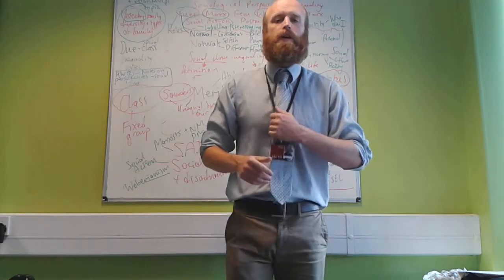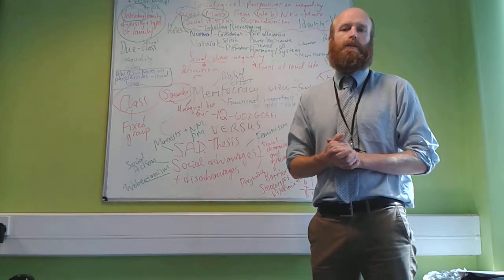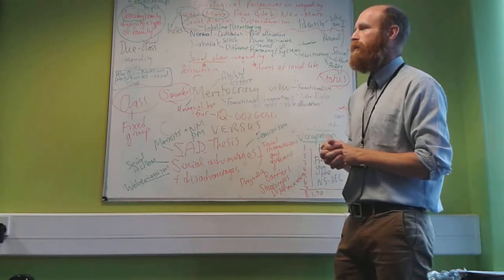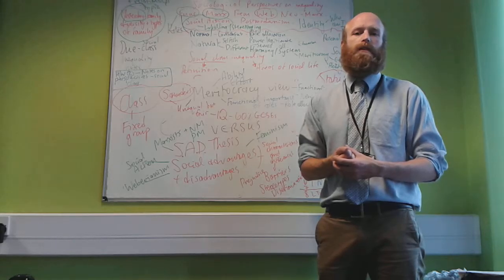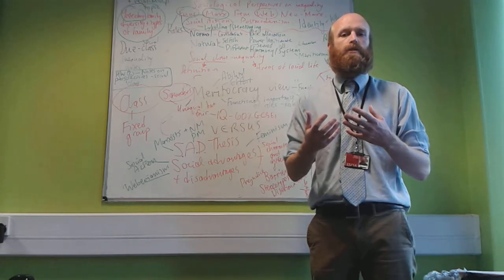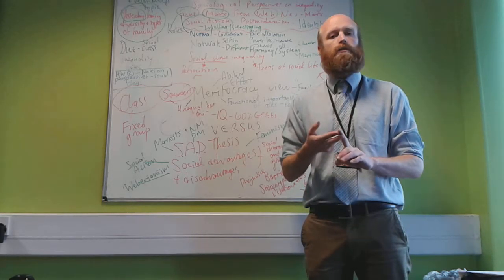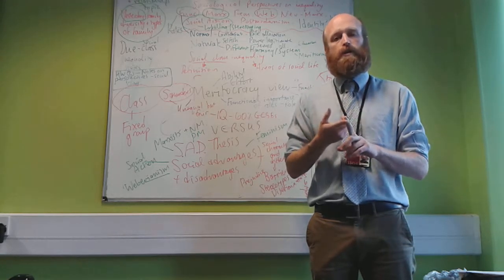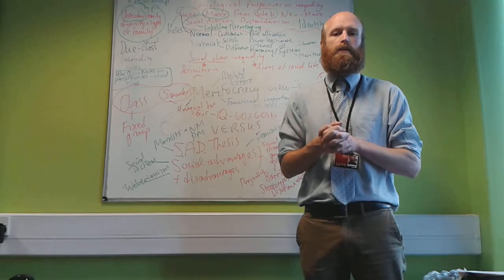Definitions of Social Class- now with new added descriptive notes!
In applying key names of sociological theorists to further extend your knowledge and understanding, look at the different definitions of social class provided by:
- Karl Marx, who focuses on economic ownership - how much capital people have - as the main cause, or shaping factor of social class divisions.
- Max Weber, who like Marx focuses on economic ownership as most important, but he also considered culture, and status/social position based on other factors to be important in explaining social class divisions. For example Weber considered factors such as age, gender and ethnicity and race to be important factors in explaining status, alongside economic ownership. Importantly, Weber added the factor of profession and relationship to the labour market, in defining and studying social class. In other words, what job you do is important to Weber, as well as how much money you have.

These are just starting points - more recent/contemporary sociological studies have used the work of Marx and Weber to measure social class. For example studies by Fiona Devine and Mike Savage

Here is a link to a useful set of notes - click on the blue section headings on the left to explore.